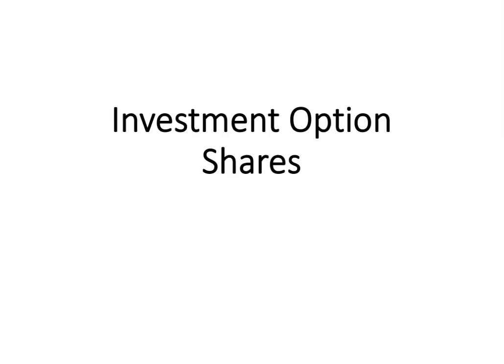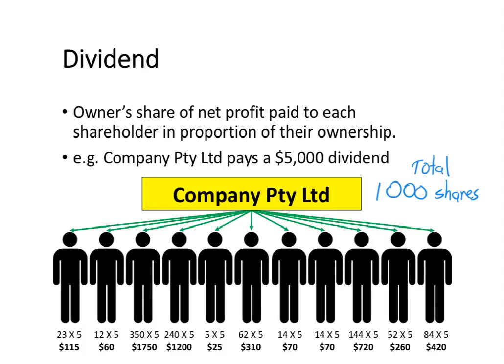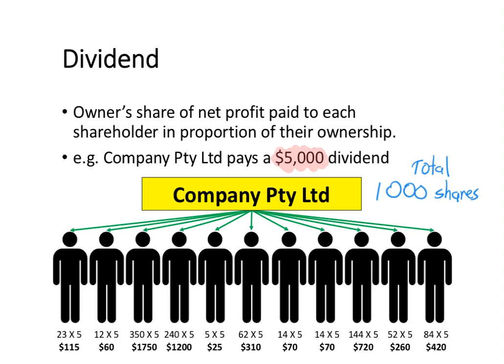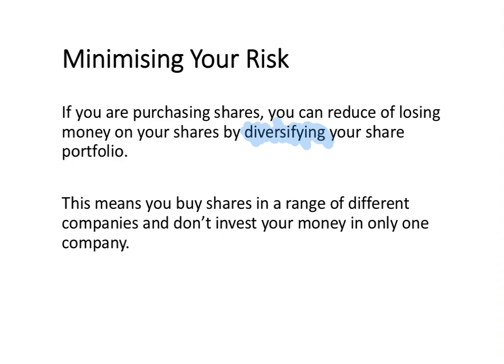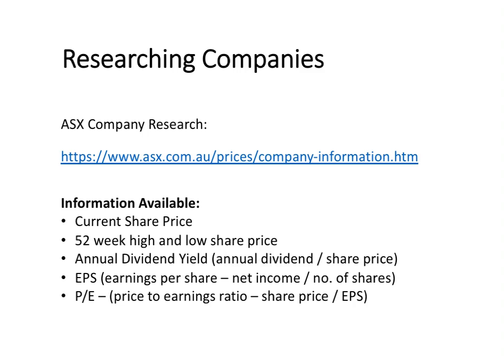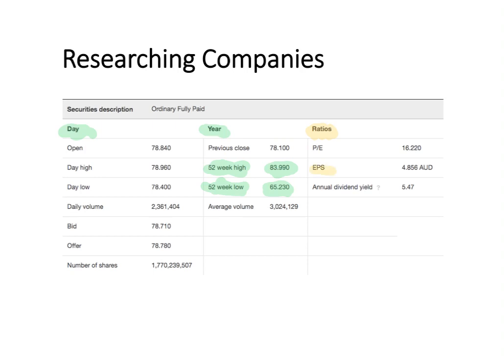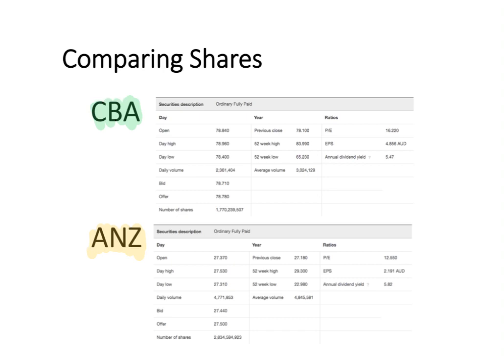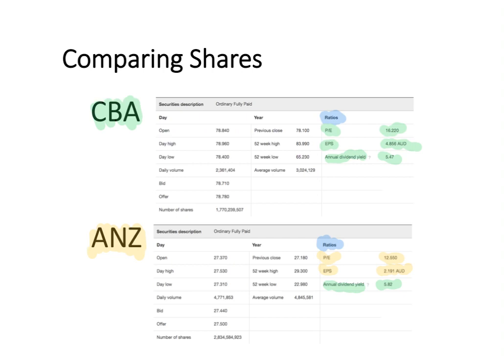Investment Option - Shares